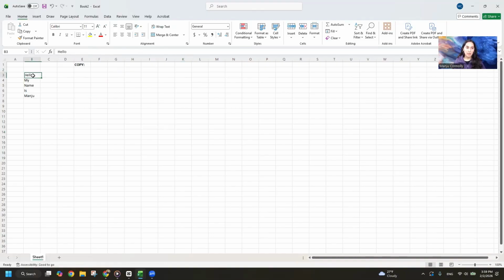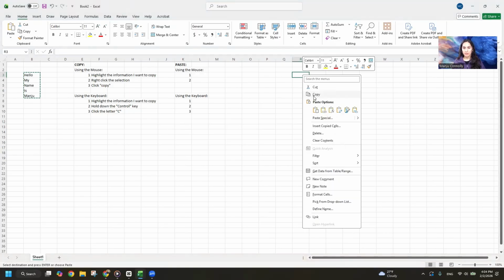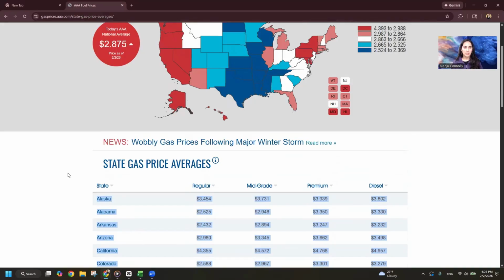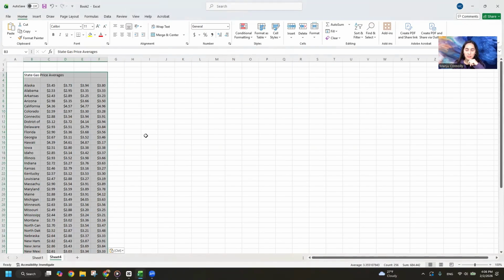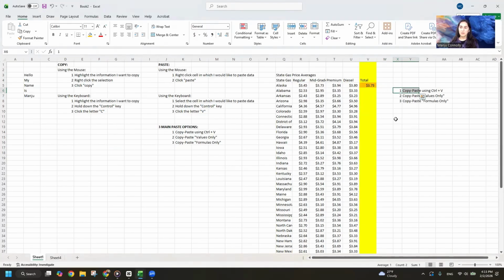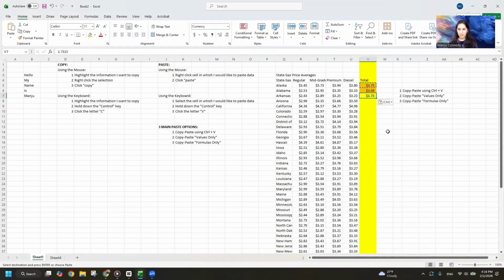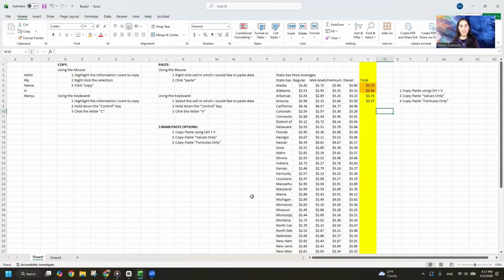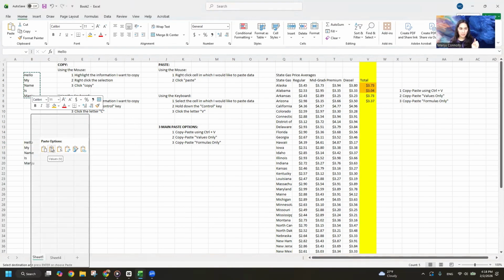L1-N05 I can copy and paste a formula or plan text using ctrl+c and ctrl+v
@HowToManju  Learn how to copy and paste using the keyboard OR mouse. Explore 3 different paste options depending on whether you want to replicate value, formula, or format.